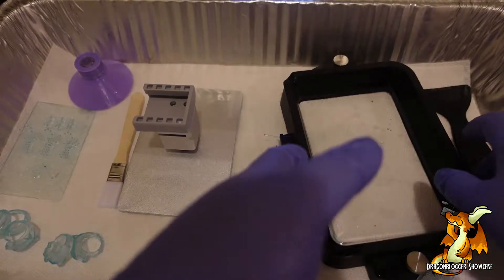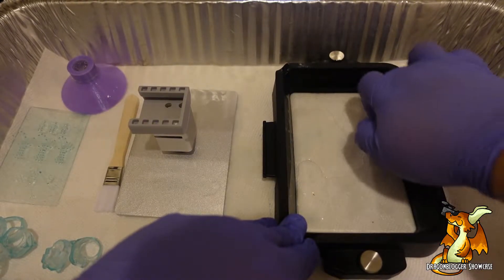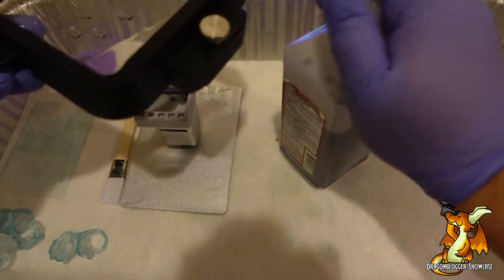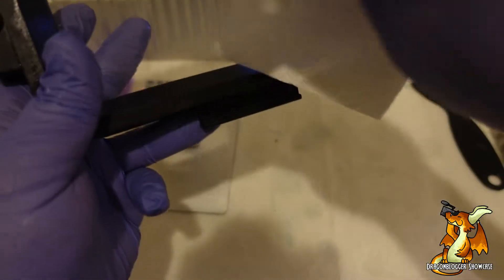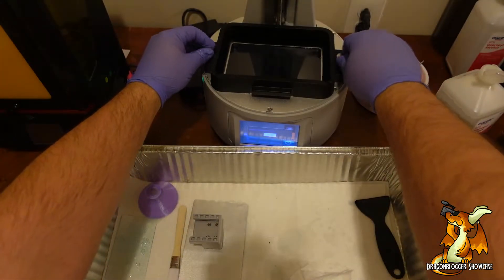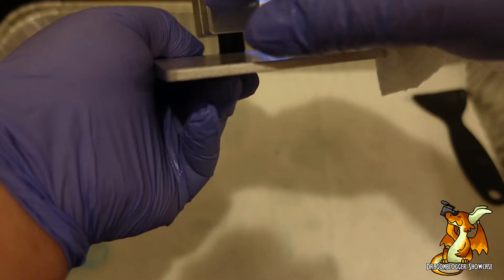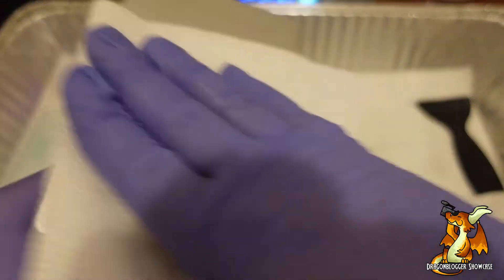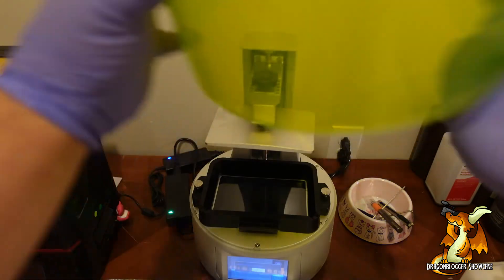How to Clean MINGDA Goldfish X Resin 3D Printer